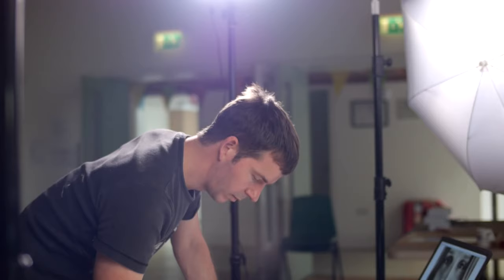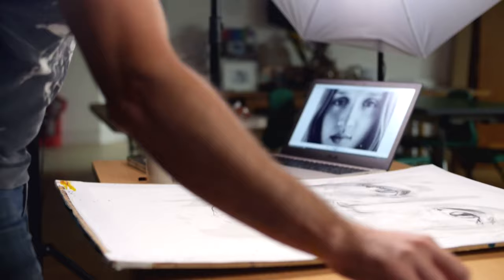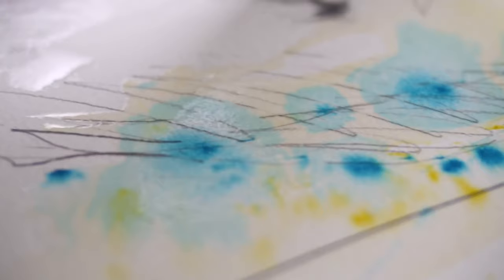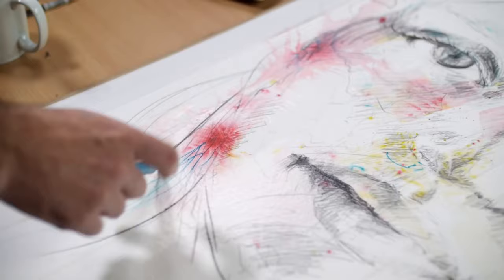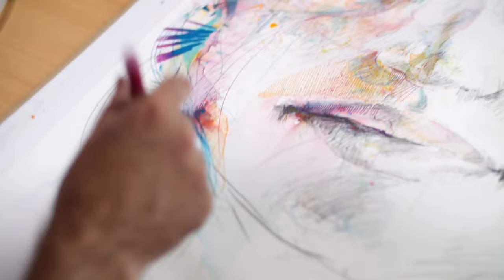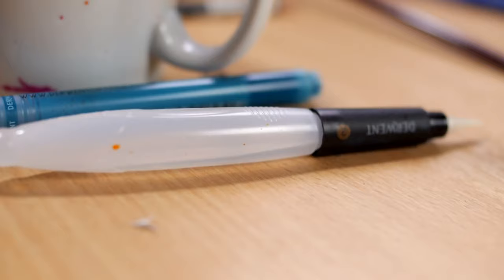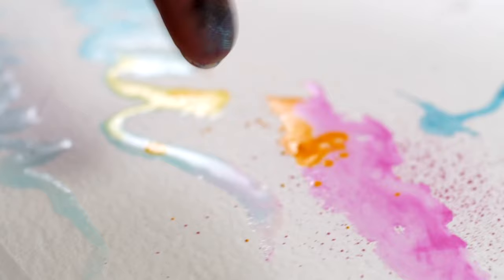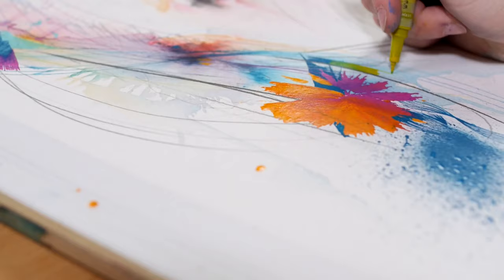Derwent Graphik Line Painter Techniques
Graphik Line Painters are a fine line paint pen that gives immense depth of colour, even on dark backgrounds.Create layers, dribbles and washes with the opaque waterbased ink in 20 strong colours.The 0.5 Japan nib is robust and delivers a fluid paint line.